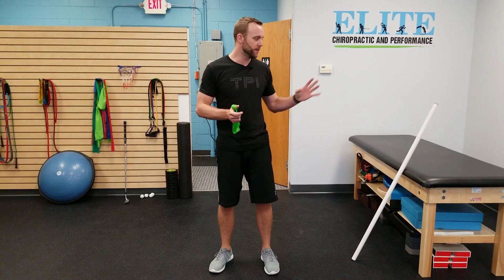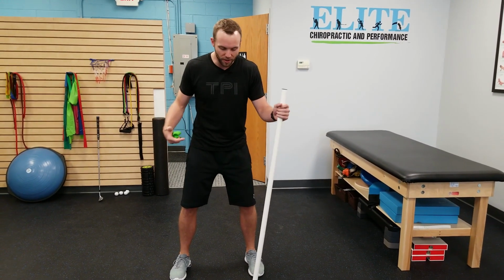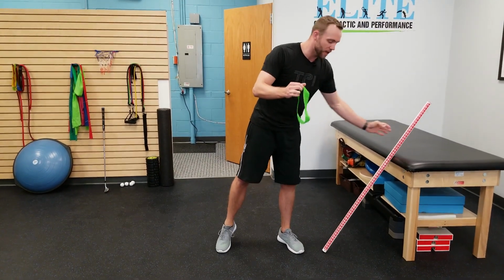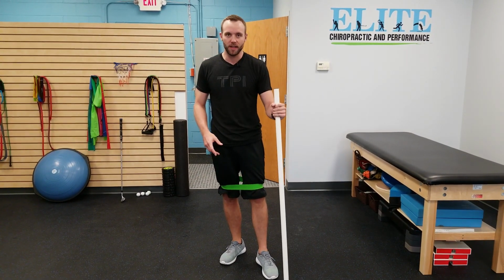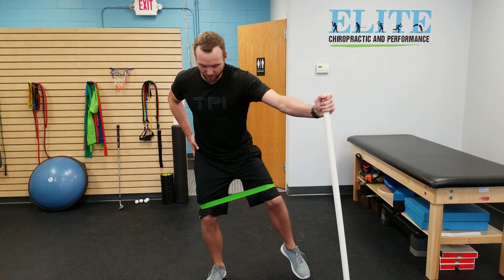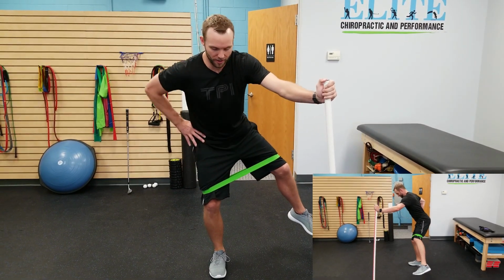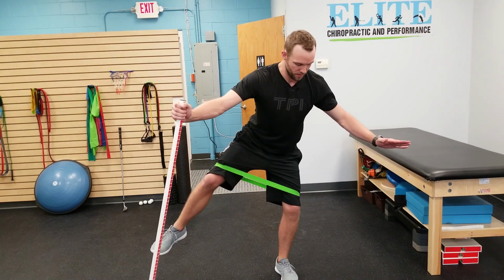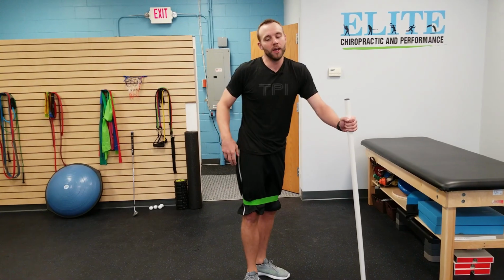Dual Hip Opener for Hip Stability in the Golf Swing | Chesterfield Chiropractor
In this video, Dr. Chris introduces the Dual Hip Opener for hip stability in the golf swing.  This exercise involves a closed chain activation on one hip and an open hip activation on the other.  When done correctly, this exercise will improve hip external rotation as well as the ability to develop power in the golf swing.

Items needed:  resistance band loop and something to balance with

Step 1:  Have band around knees and get into golf posture.  Try and facilitate a "knees out" approach

Step 2:  Balance on right leg while holding the stick in the left.  Try to keep a good alignment of hip-knee-ankle.  Try not to let knee cave inwards.

Step 3:  Abduct, or lift, the opposite leg to the side.  Repeat the motion in a slow and controlled manner while also keeping good alignment on the stance leg.

Step 4:  Incorporate thoracic and pelvic rotation to correlate to either the backswing or the downswing.

Step 5:  Switch sides.  Rinse and Repeat!

Important Time Stamps:
-0:40:  Explanation on what each hip does during the backswing and downswing
-2:20:  Stabilize back leg
-2:50:  Abduct lead leg
-3:17:  Simulate backswing
-3:33:  Simulate downswing
-3:49:  Work in thoracic rotation
-4:36:  Out of breath!
-4:55:  Still out of breath!

Thank you for tuning in to our channel!  Elite Chiropractic and Performance is a chiropractic and rehab clinic located in Chesterfield, MO.  As your Chesterfield Chiropractor, We aim to provide valuable content to improve the way we move and function in life.  This channel serves as a direct resource for our patients to review the concepts that we cover during their visits.